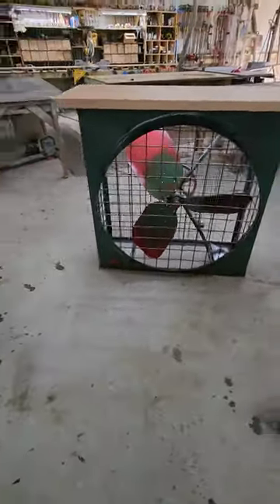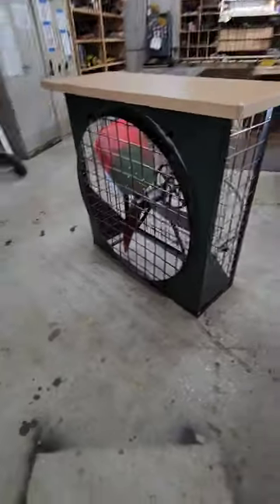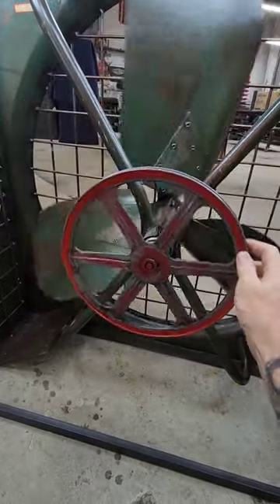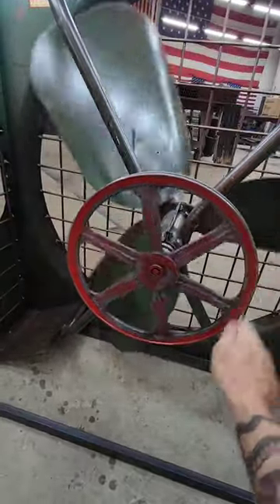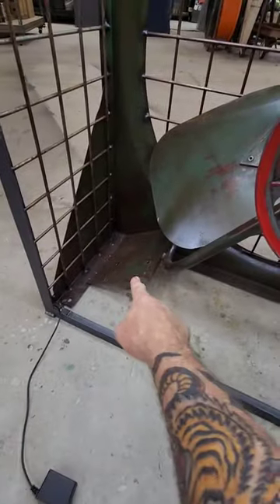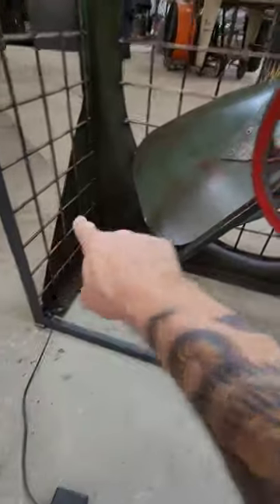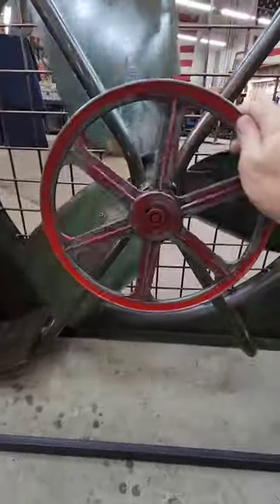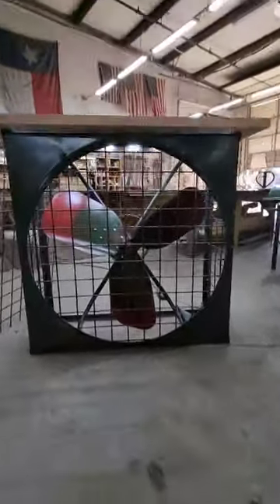Attic Fan Table!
Help me with ideas on mounting a small motor to get these blades spinning really slow! THANKS!